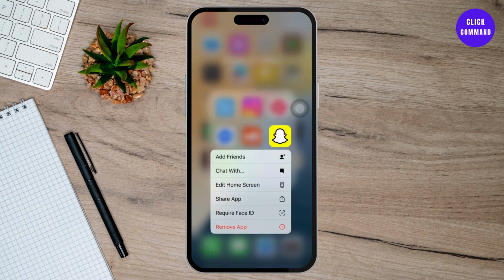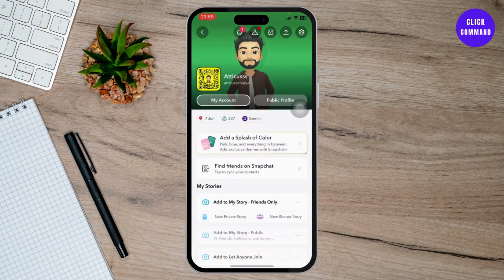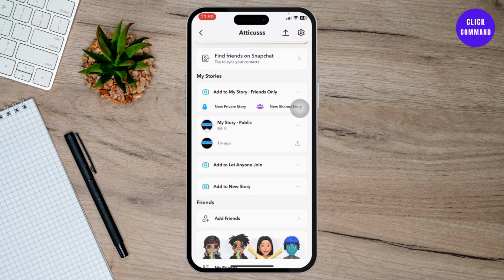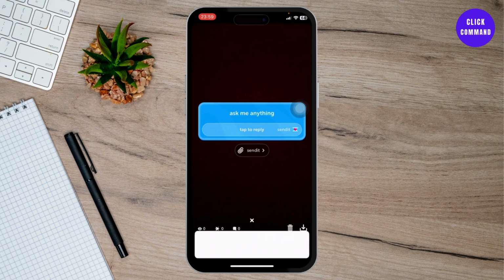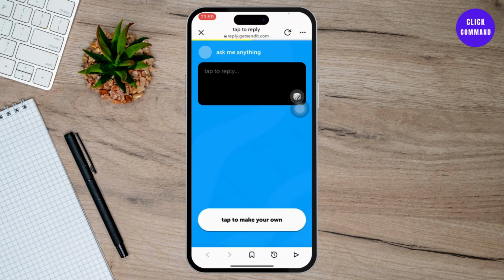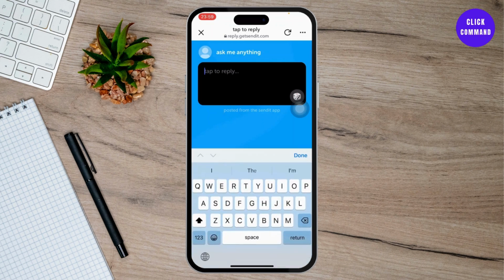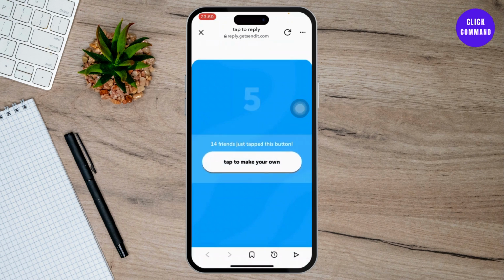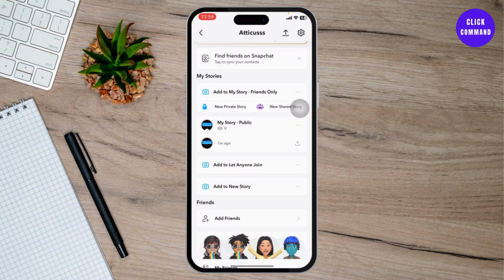How to Answer Question on Sendit Snapchat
Learn how to answer questions on Sendit Snapchat easily in this step-by-step tutorial! Whether you're new to Sendit or just looking to improve your responses, this guide has you covered.

In this video, you'll discover how to answer Sendit questions on Snapchat and how to reply to a Sendit on Snapchat. You'll also learn more about how to use Sendit on Snapchat effectively.

Timestamps:
0:00 Introduction
0:20 Step 1: Opening the Sendit Question
0:45 Step 2: Crafting Your Response
1:15 Step 3: Sending Your Answer